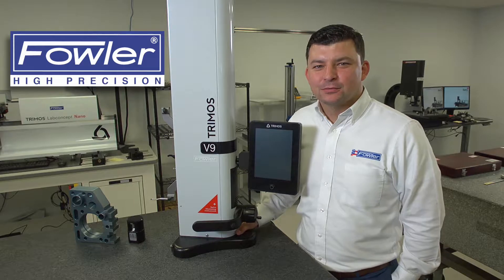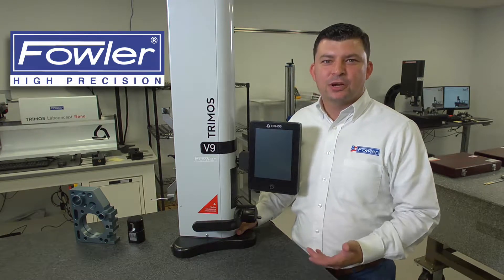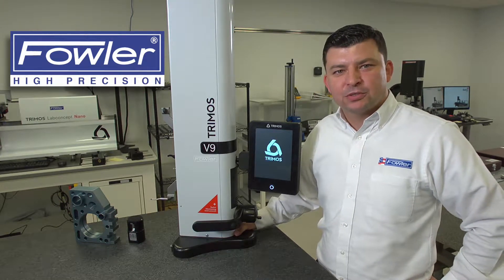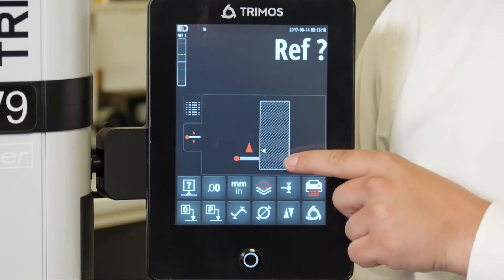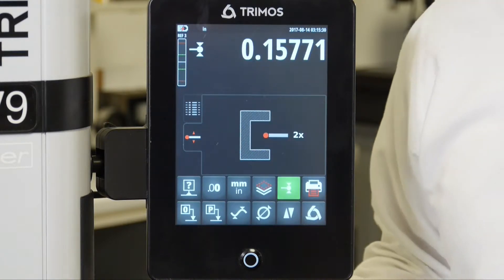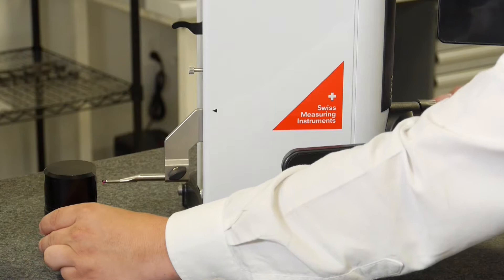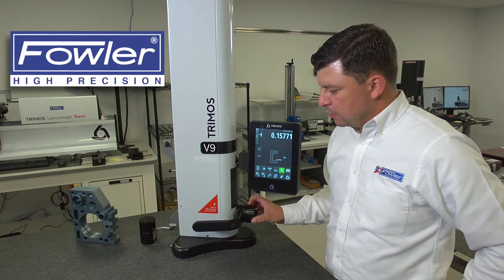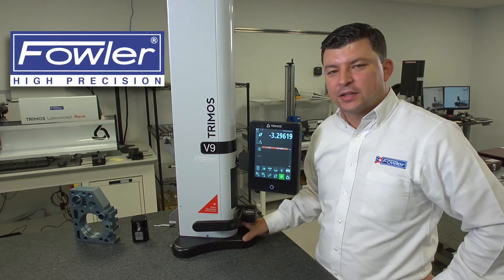Fowler Trimos V9 Height Gage: Power Up Ref Probe Calibration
Height gage, trimos, fowler, heithg measurement, calibration, accuracy, precision measurement, probe calibration,